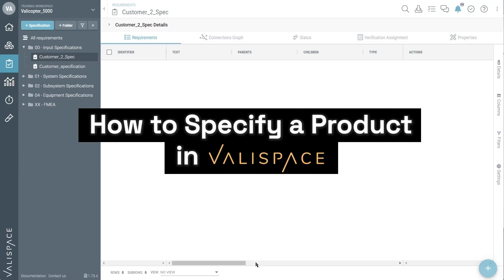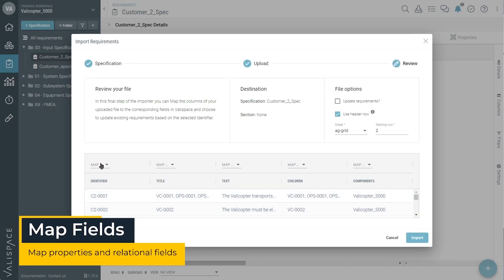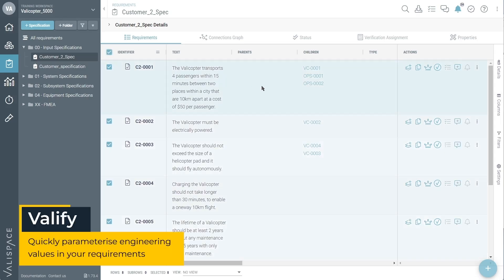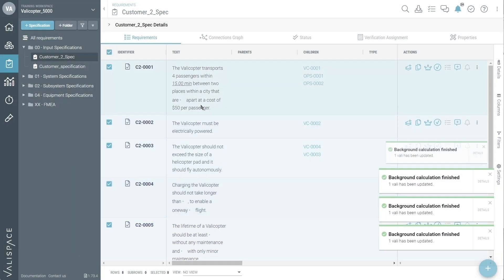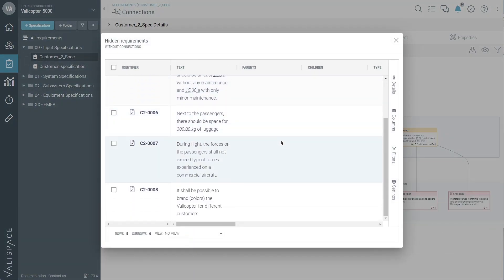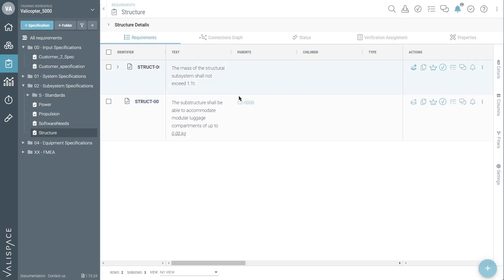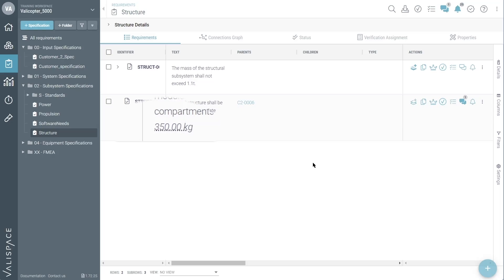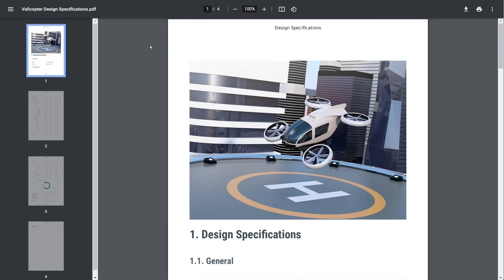Specify a product in Valispace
Quick 2 minute video showing you how easy it is to specify engineering products in Valispace.

00:00 - 00:13 Reuse requirements from past projects
00:13 - 00:19 Import requirements
00:19 - 00:43 Map fields
00:43 - 01:08 Valify (Parameterize requirements)
01:08 - 01: 38 Explore
01:38 - 02:04 Collaborate
02:04 - 02:18 Export reports